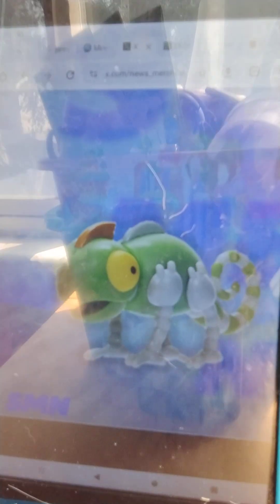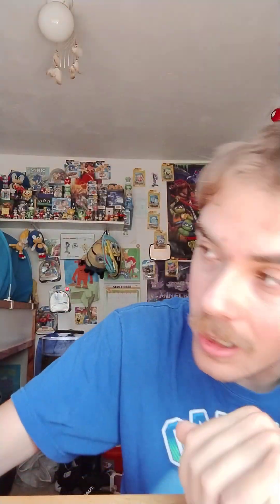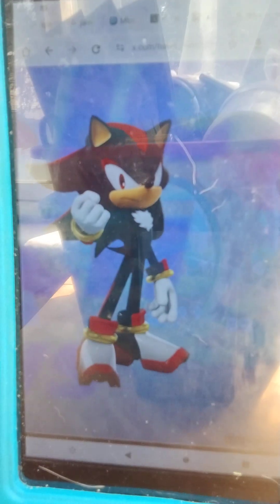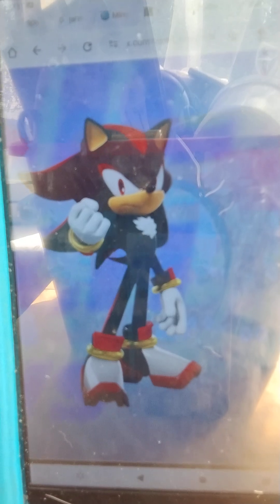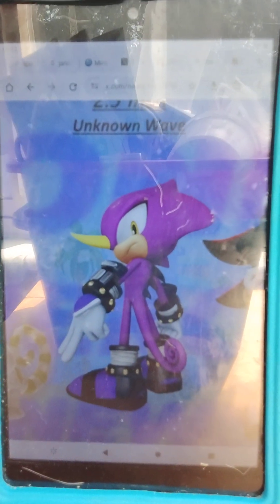The Espio The Chameleon 2.5in Figure By Jakks Pacific Has Been Announced Guys